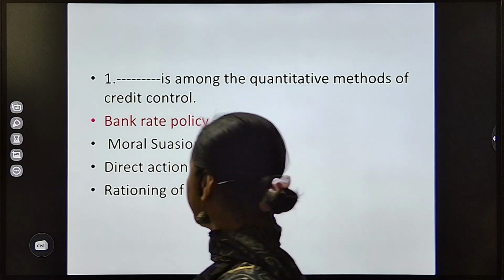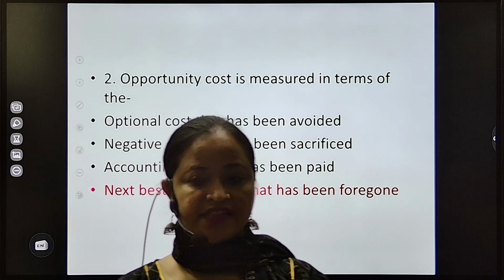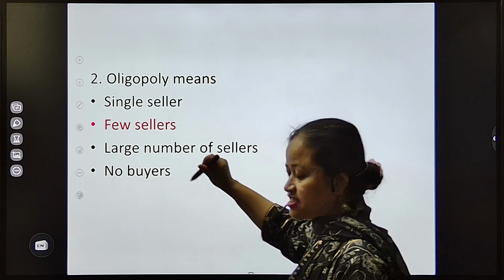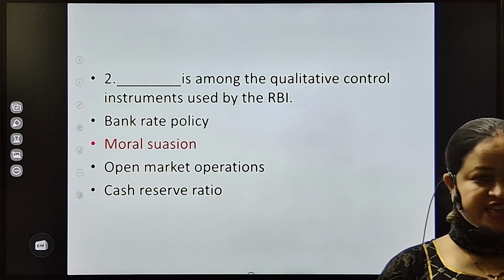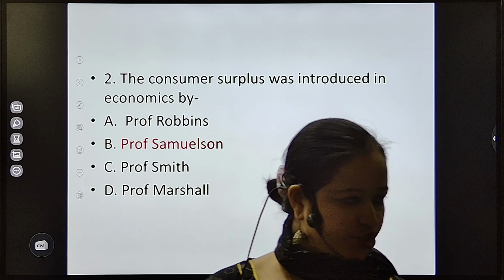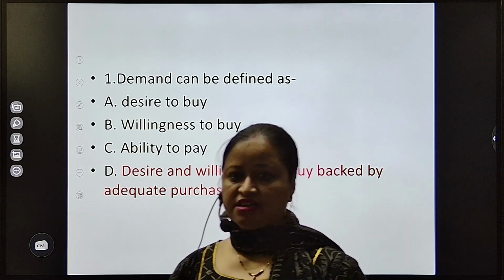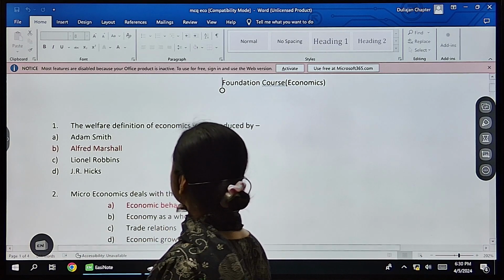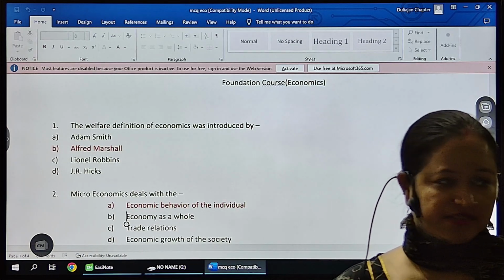05.04.2024_Foundation_Paper 04_Economics